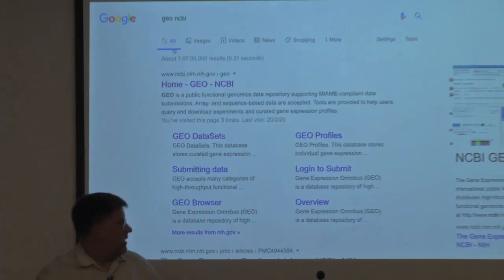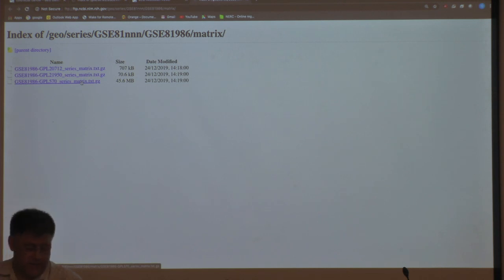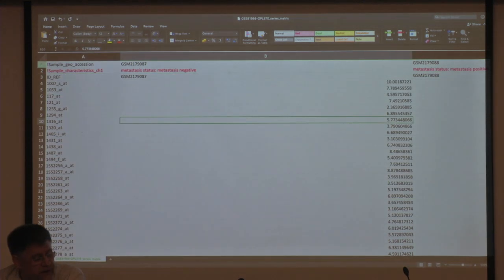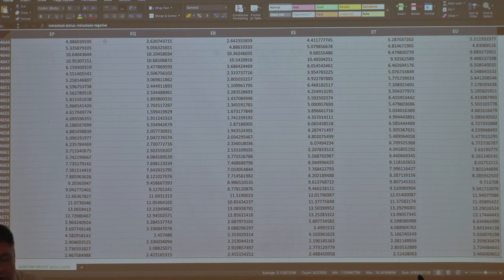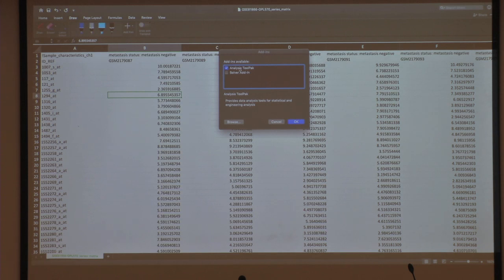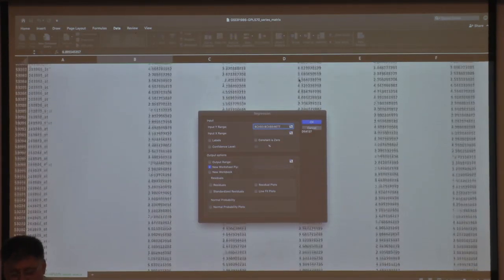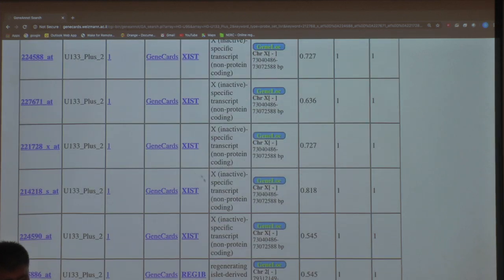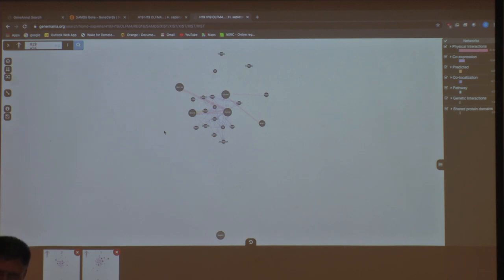Rd-2: D8-L1_Data Analysis using ML (part-2)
Workshop Day 5 Part 3